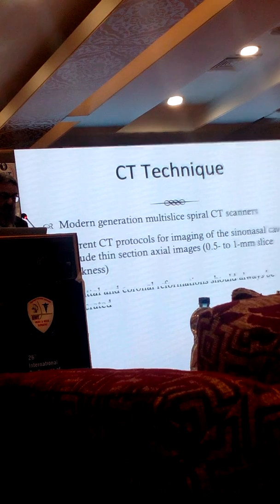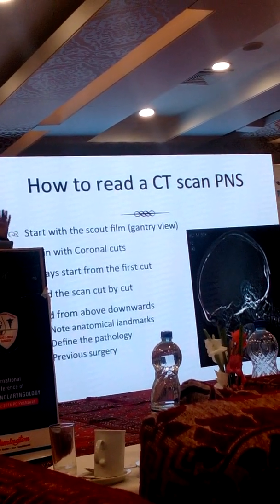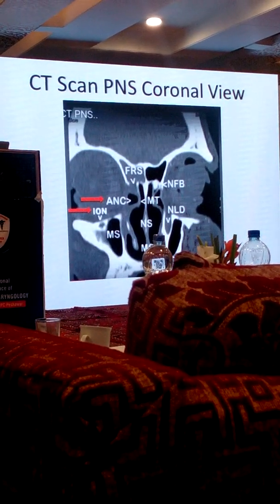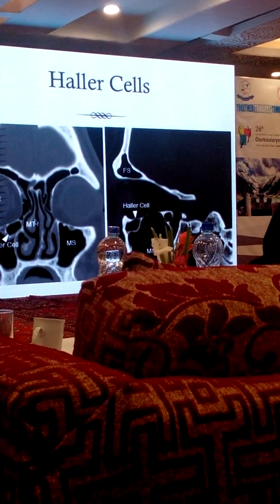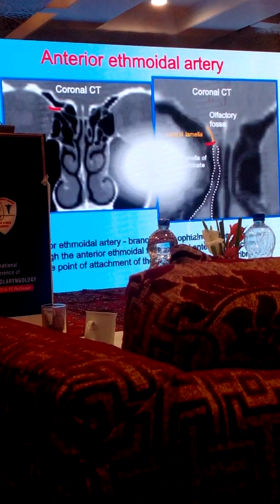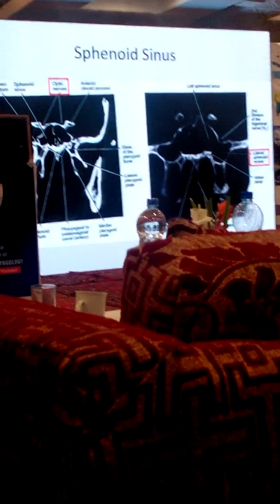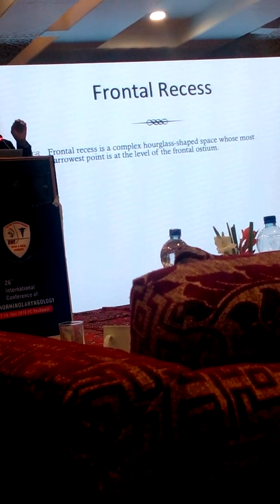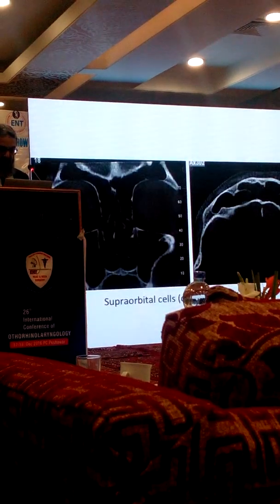Lecture on FESS CT scan by S. Marfani in Peshawar